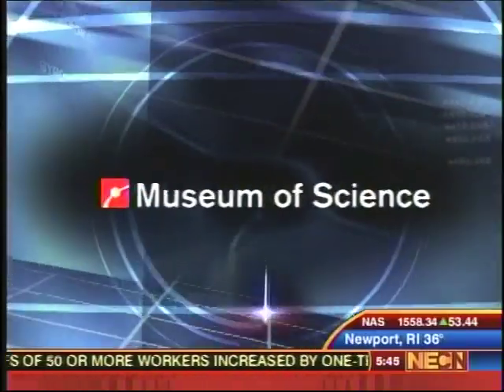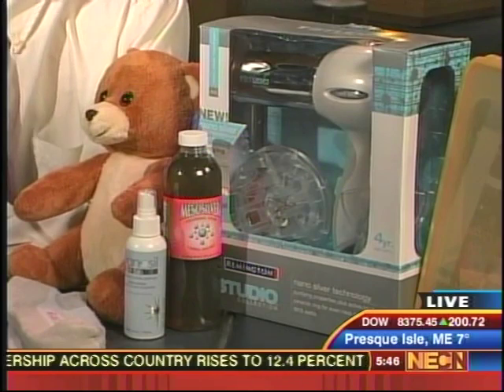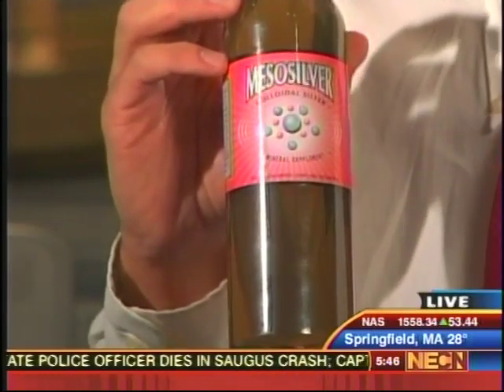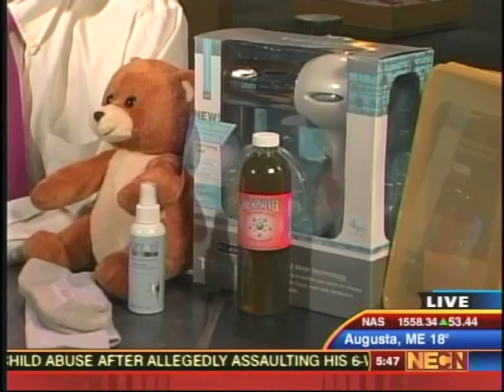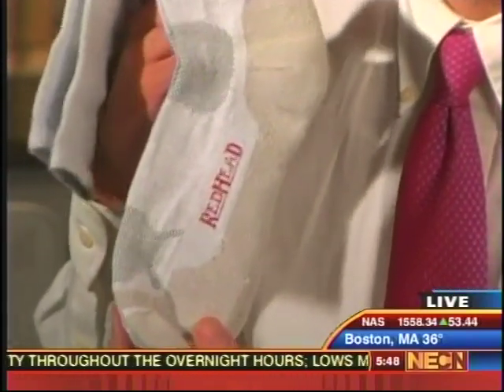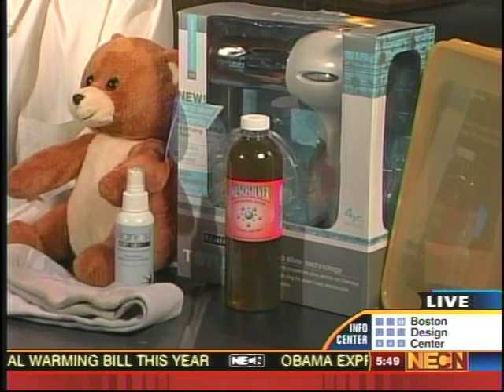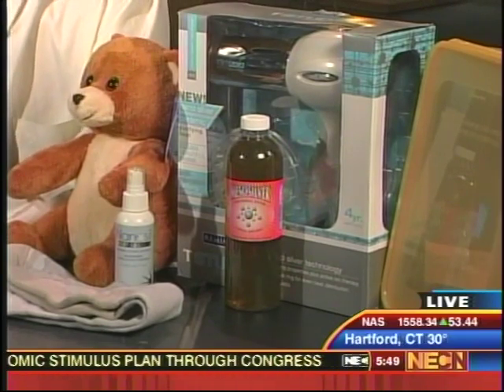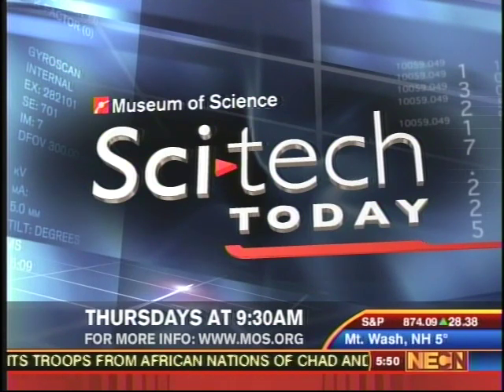Sci-Tech Today: Nano, Silver, and You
Nano-sized particles of silver are terrific at fighting bacteria and mold, and are being used in hospital settings and for food storage.  But they're also being incorporated into more casual types of consumer products, like children's toys and clothing.  Could this lead to a harmful accumulation of nano silver in our wastewater treatment plants and in our rivers and streams?  Sci-Tech Today takes a closer look.